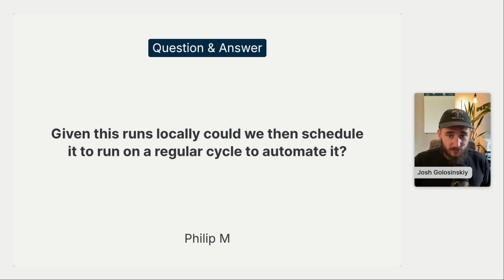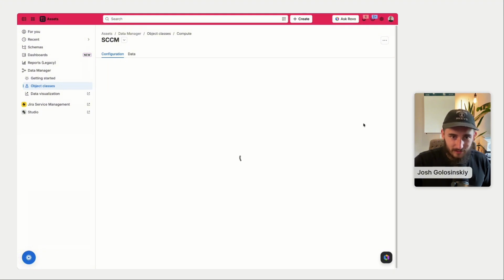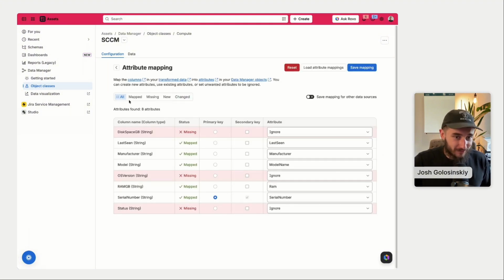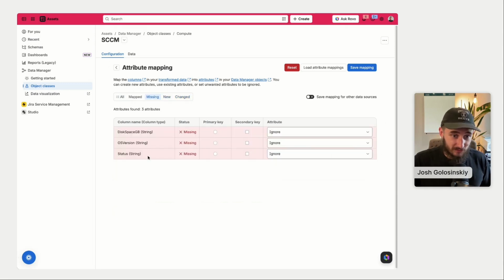How to Automatically Import Assets Into Jira Data Manager on a Schedule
Want to Build a Jira System and Never Rebuild It Again? Here's How We Do It

If you're manually importing assets into Jira Data Manager every time something changes you're doing it the hard way. In this video we walk through how to set up a bash script that runs on whatever schedule you need — hourly, daily, weekly — to automatically push your assets into Data Manager, and how to use the change tab inside the mapping view to see exactly what's new, what's missing, and what's been updated since the last import without having to babysit it manually.